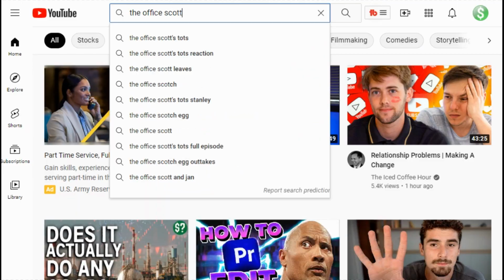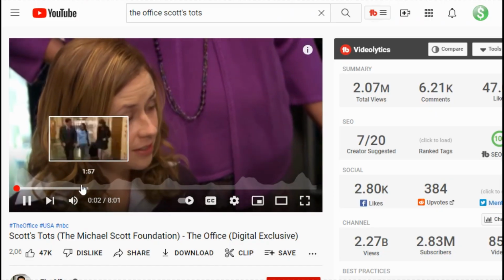New YouTube feature? PUBLIC Retention Graphs!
It's possible that I totally missed this featured when it rolled out. Have you noticed it? Will you use it?